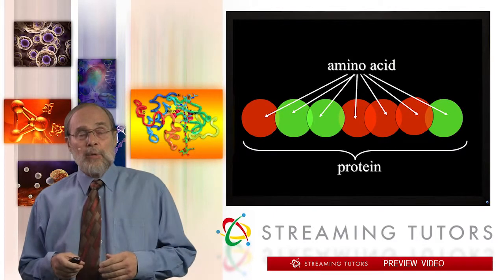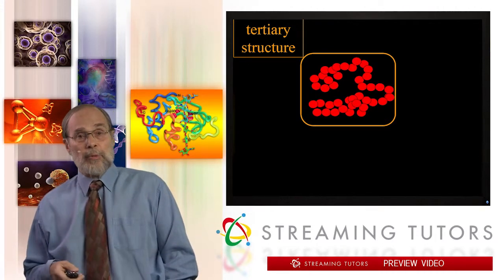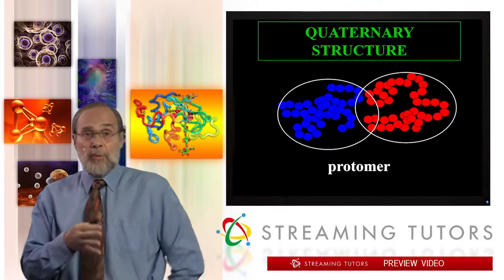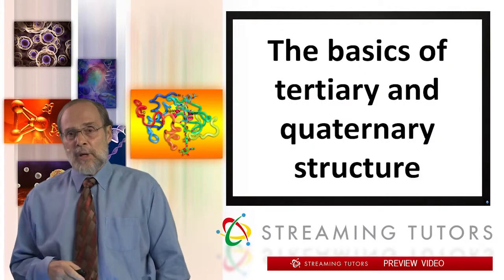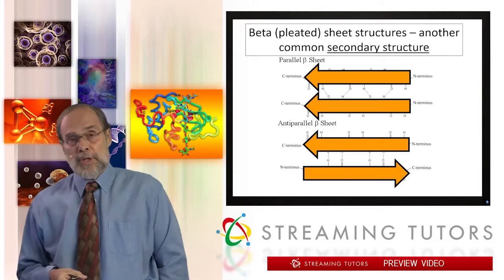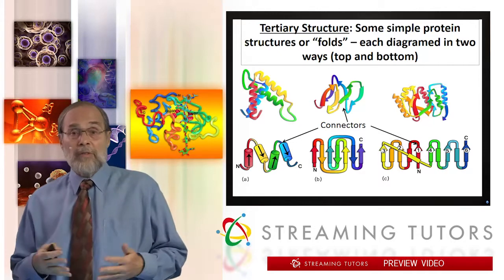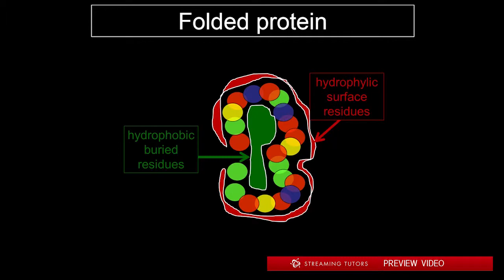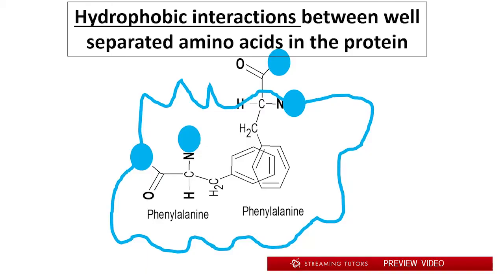Biochemistry Protein Tertiary and Quaternary Structure tutorial